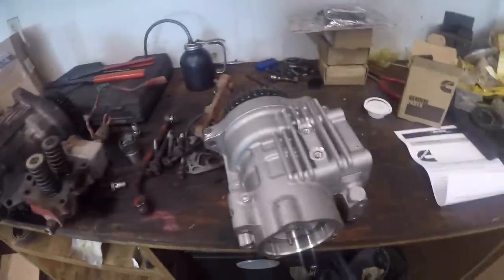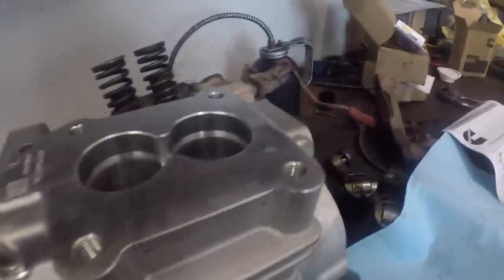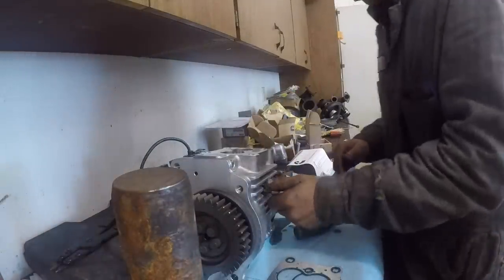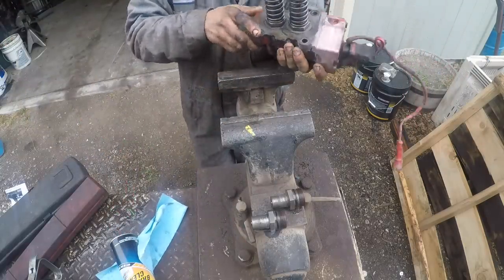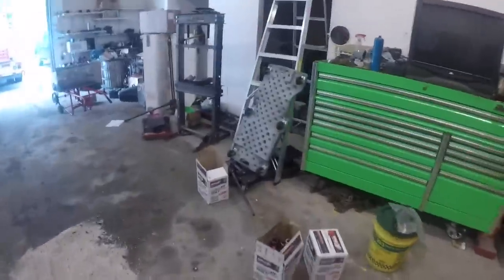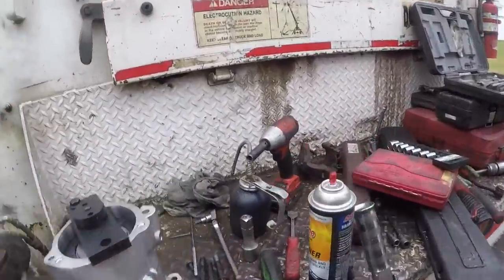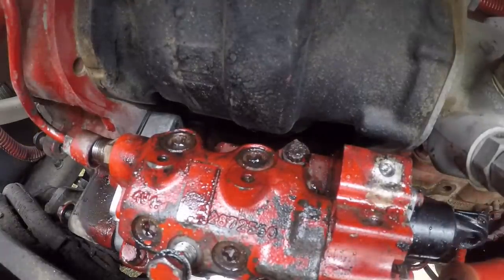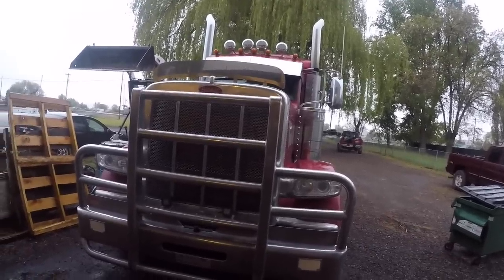Cummins fuel pump installation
I got the cm2250 short block fuel pump in. Installing the new tappets and replacing the old plungers and barrels on the pump head and installing in the truck.